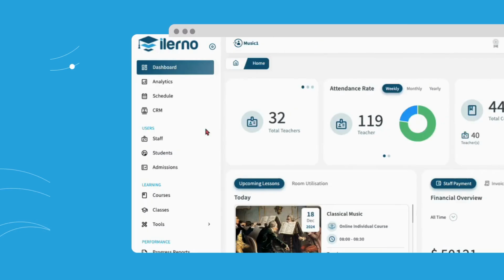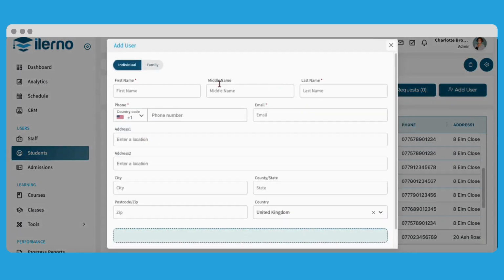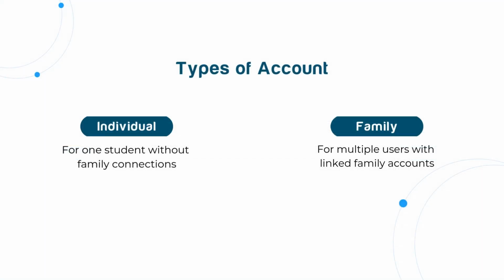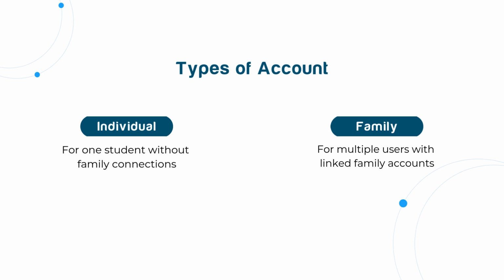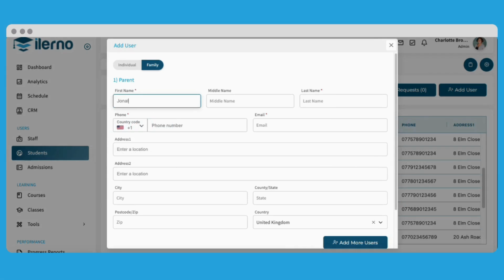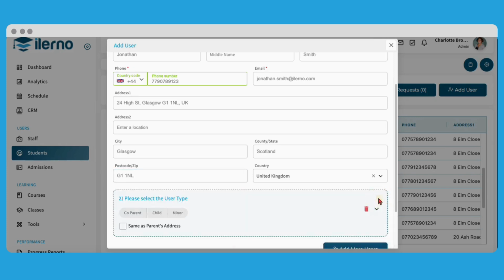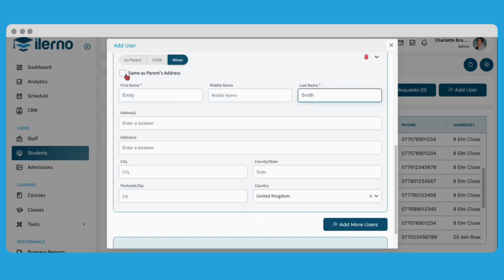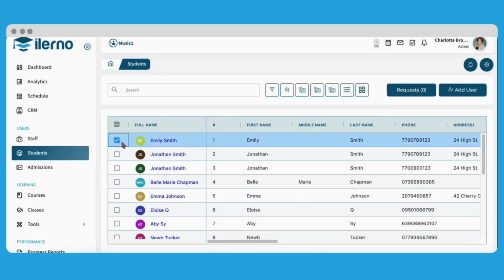How to Invite a Student or Parent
Add Students or Families Easily in the Staff Portal.